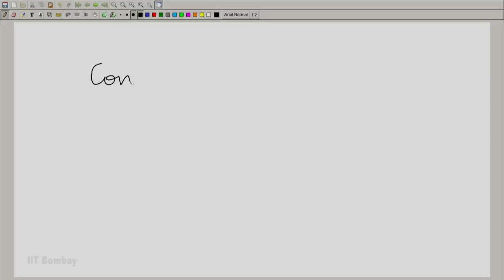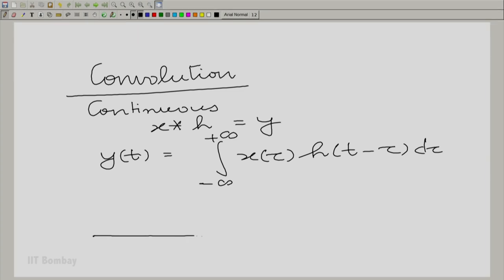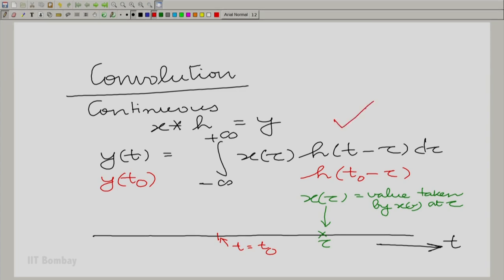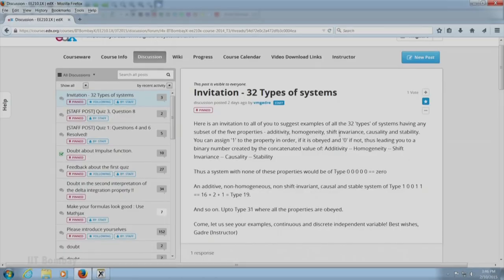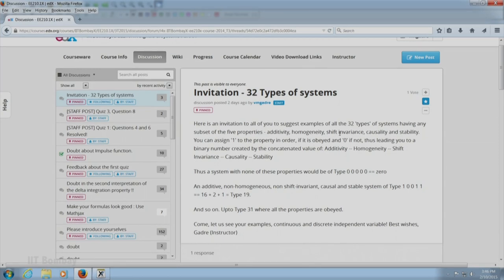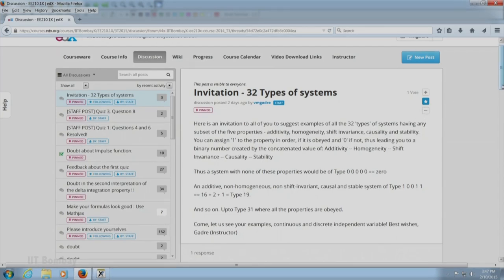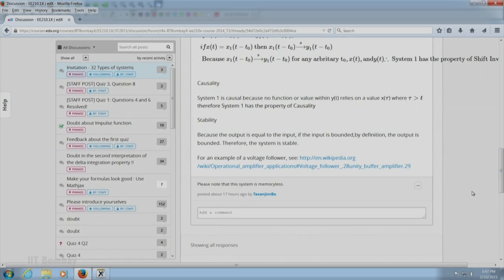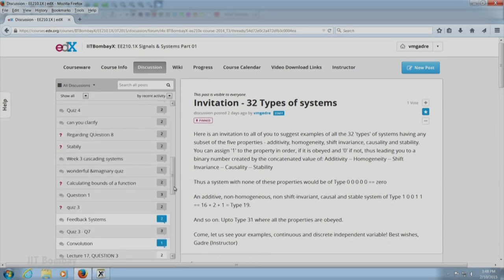EE210x S155 Professor Responds - 4